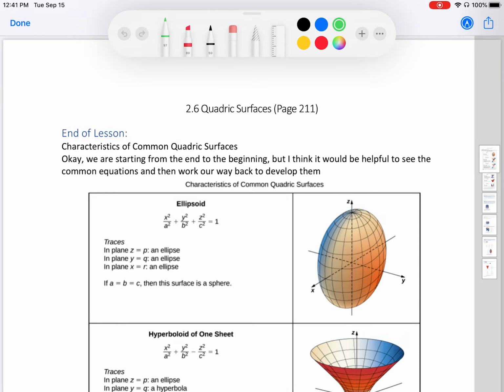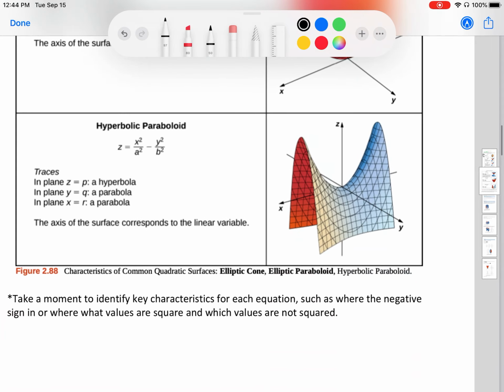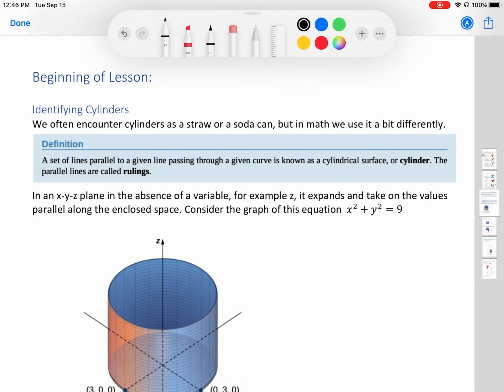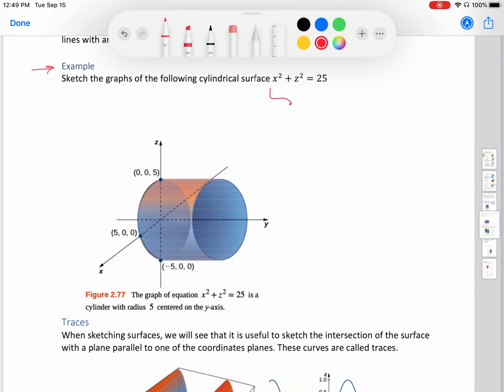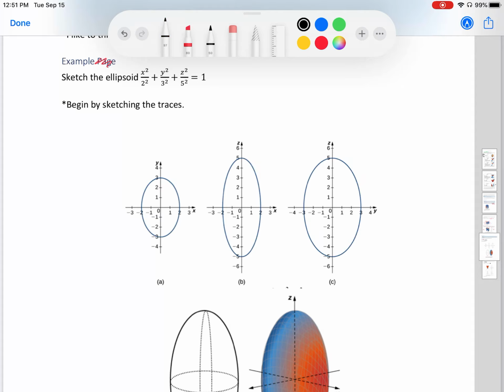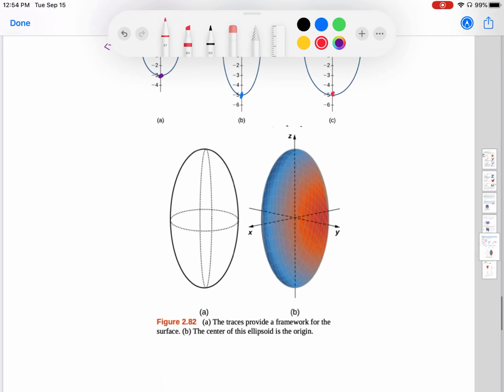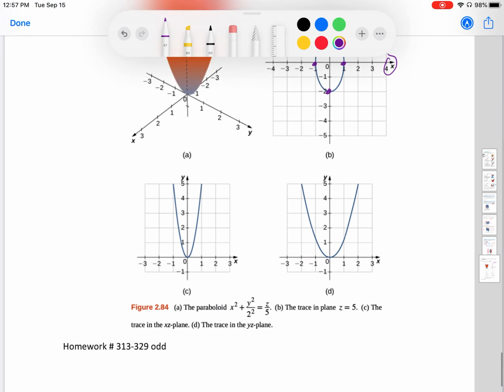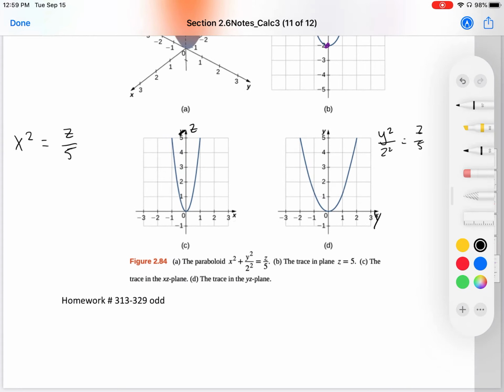Calc 3 Section 2.6